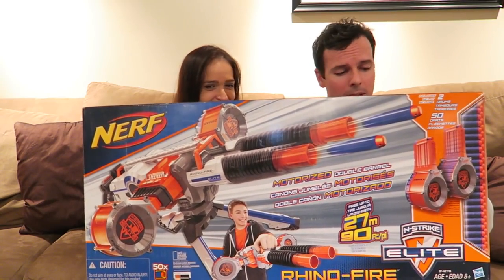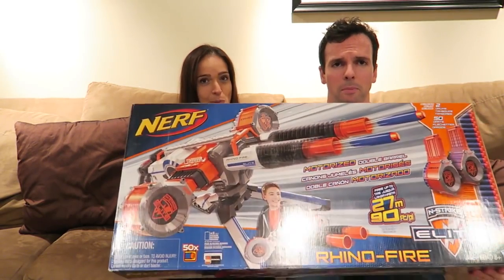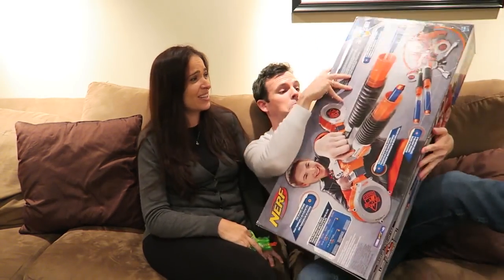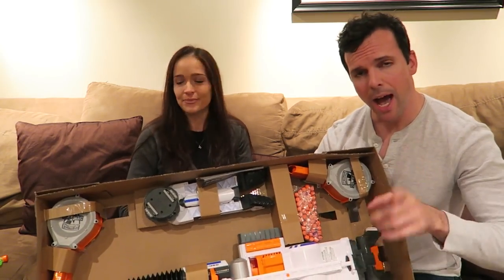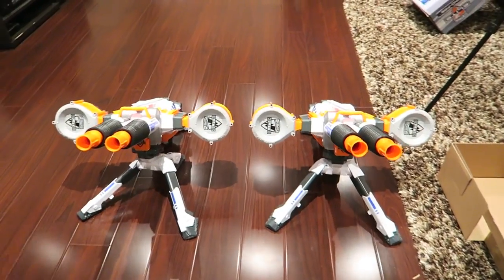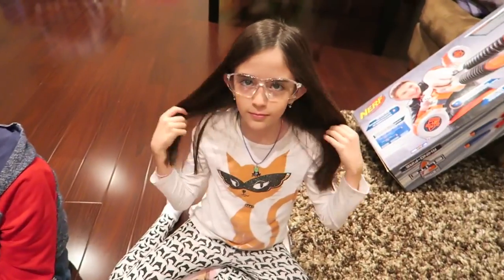EPIC FAMILY NERF BATTLE REVENGE